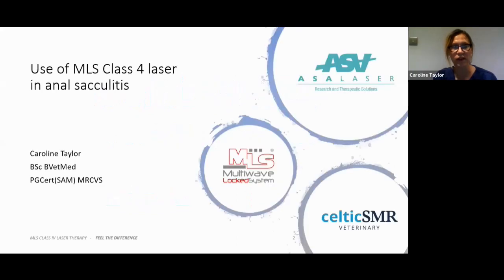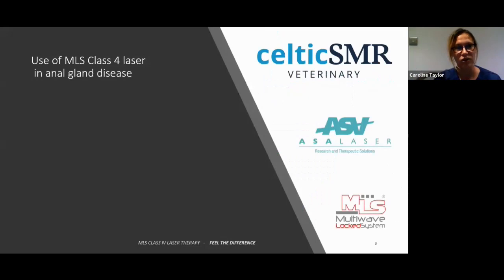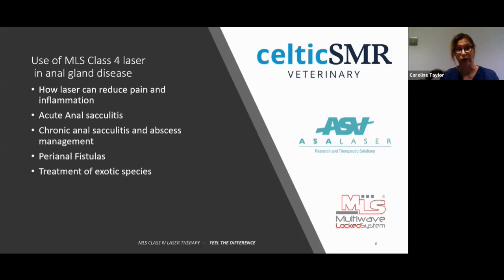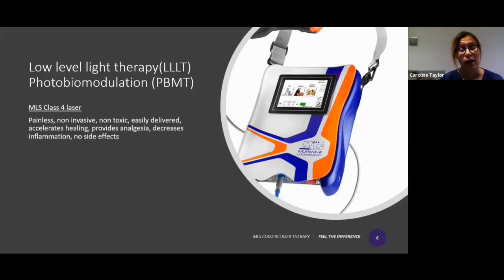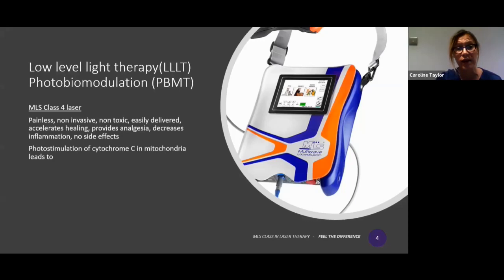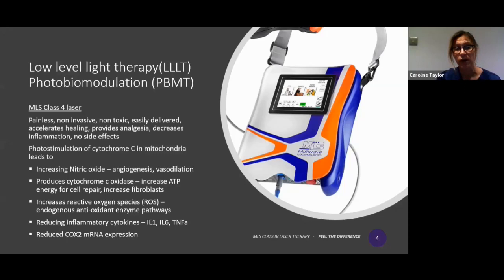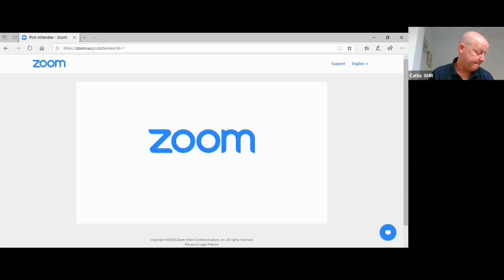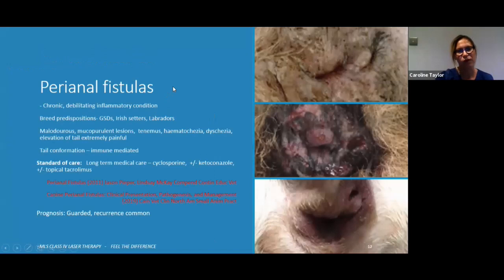Treating anal gland sacculitis with the MLS Class 4 Laser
Caroline Taylor BSc BVetMed PGCert (SAM) MRCVS discusses and demonstrates how the MLS Class 4 Laser can be used in the treatment of anal gland sacculitis in dogs and cats.